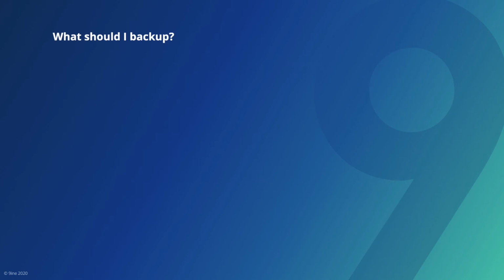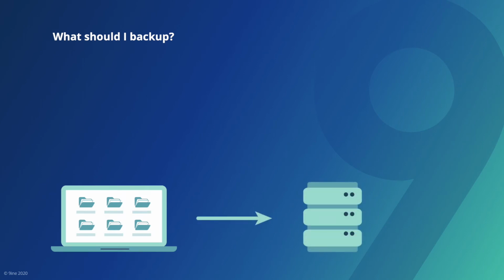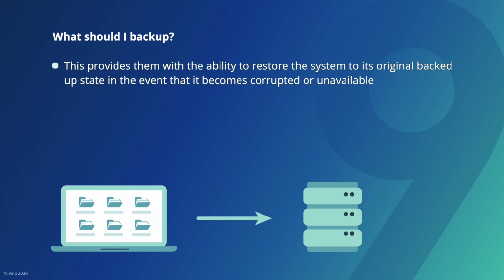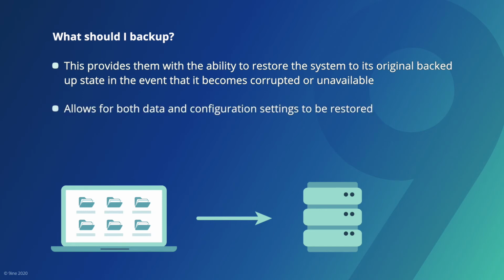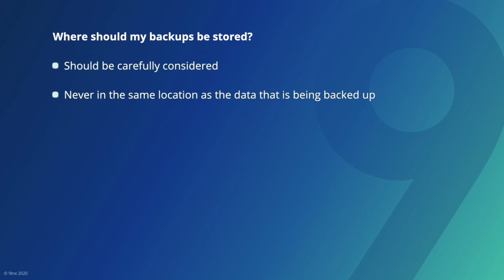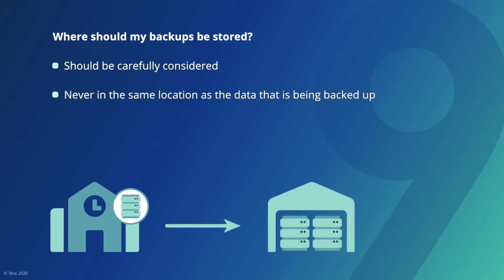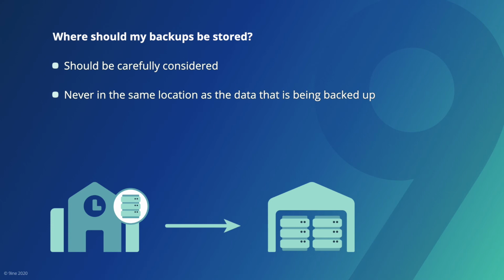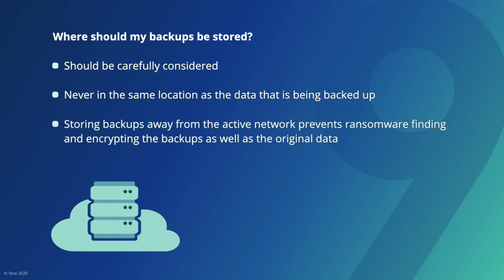Why are backups important for school IT systems?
In this video we will discuss the importance of having robust methods for backing up and carrying out test restorations of IT systems.